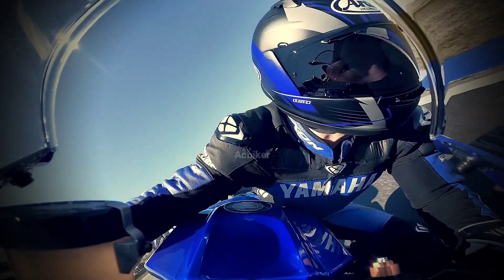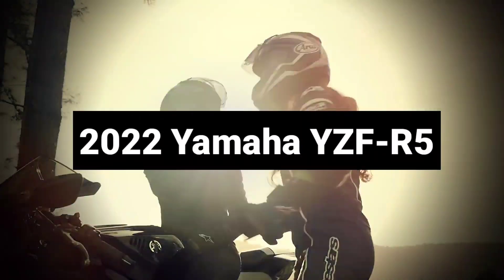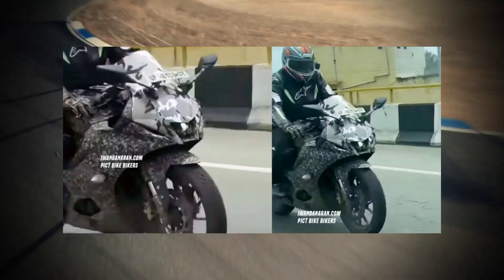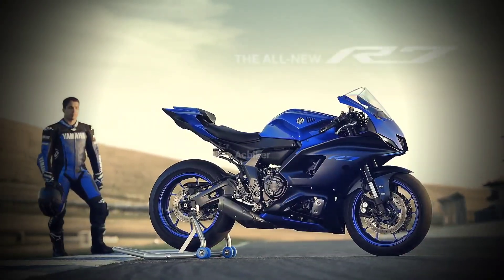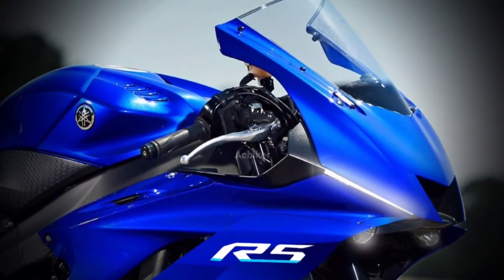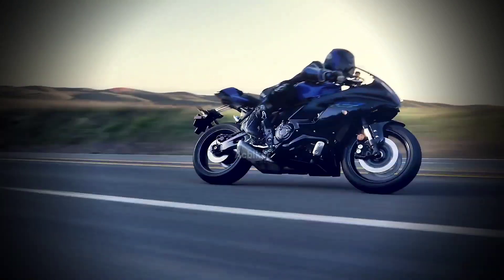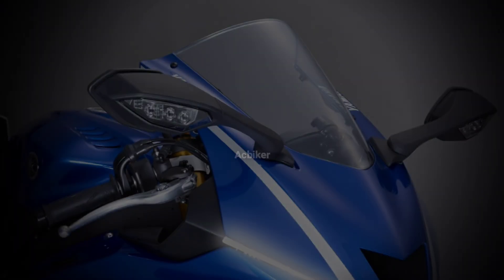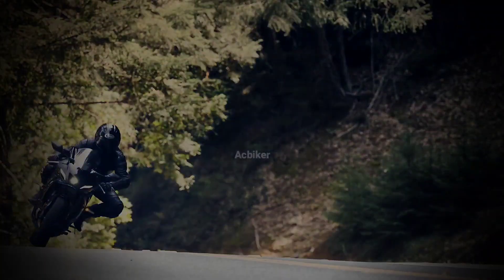2022 Yamaha YZF-R5 render by Acbiker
2022 Yamaha YZF-R5 render by Acbiker

Thank you Youtube and the Company's for allowing me to use your content,
Acbiker,
Regards.